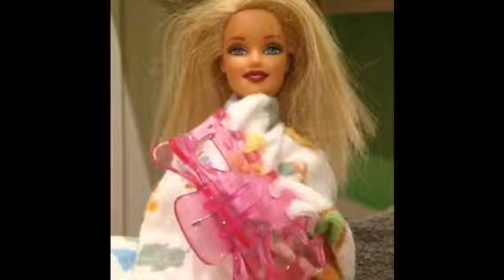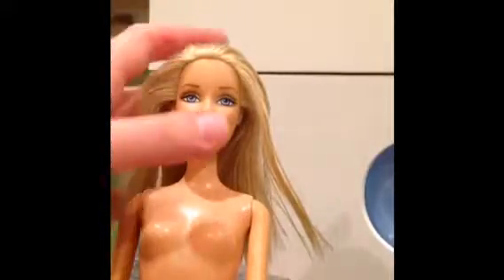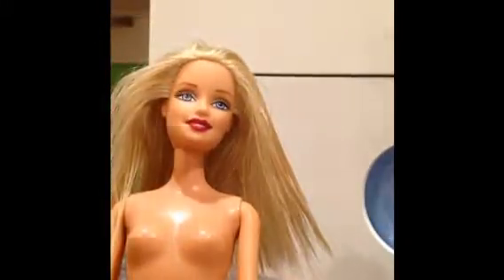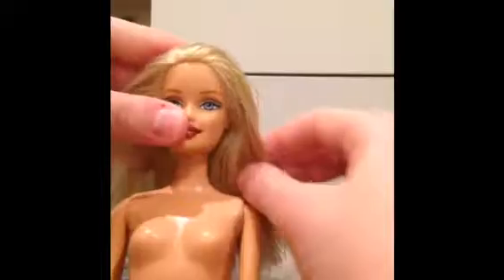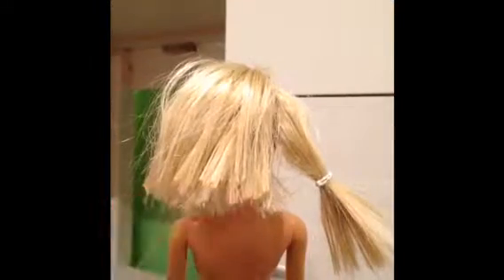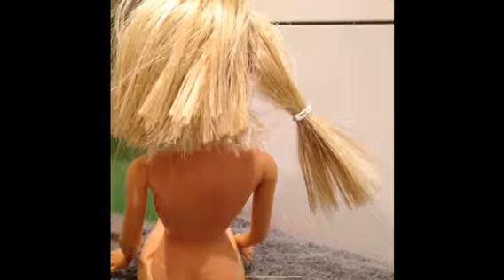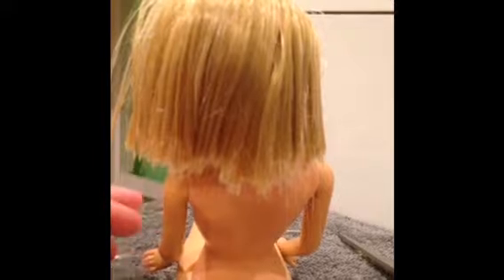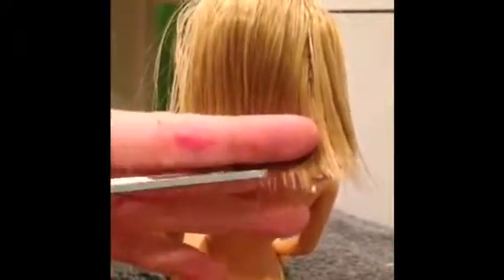Tricks and Tips for your doll #2(how to cut your dolls hair without ruining it)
This is a tricks and Tips for your doll how to cut your dolls hair without ruining it. You can make your long haired doll hair from long to short with no prouducts. Thanks!:) and alway be pink club!:)